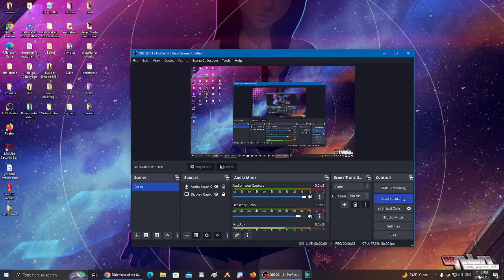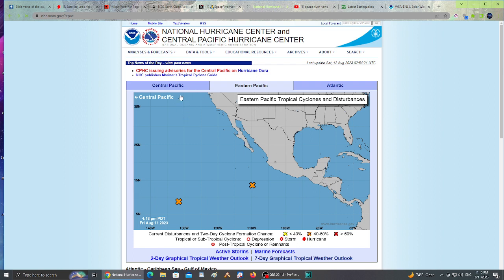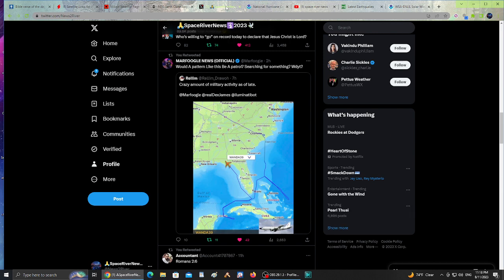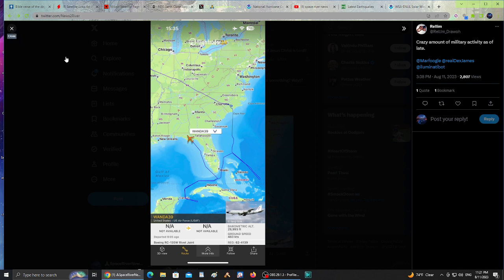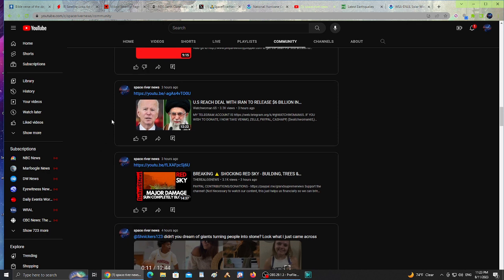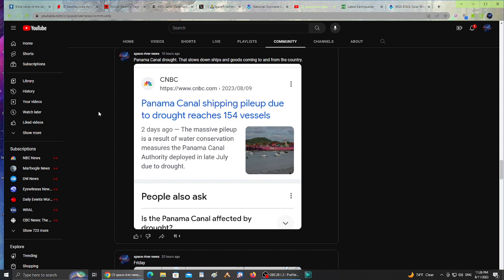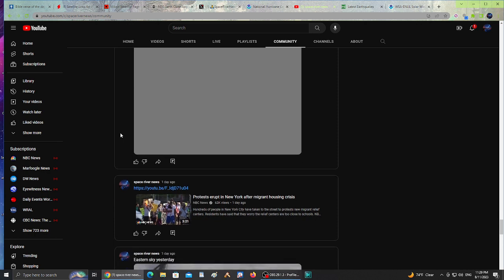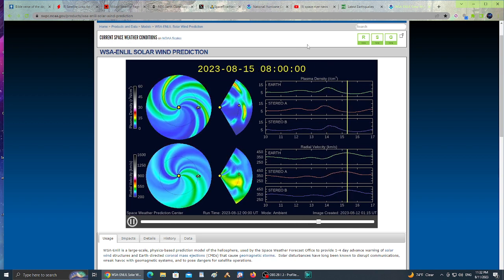what is happening